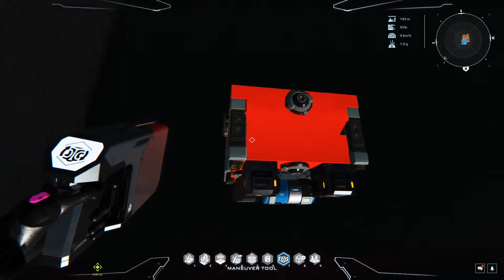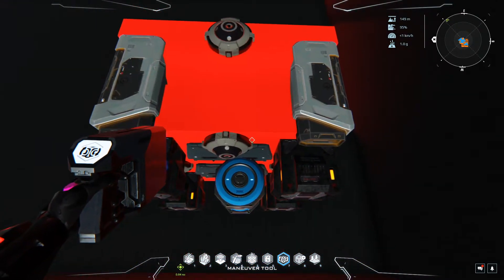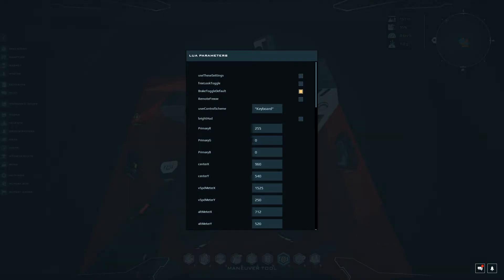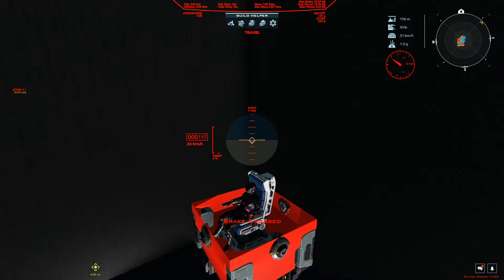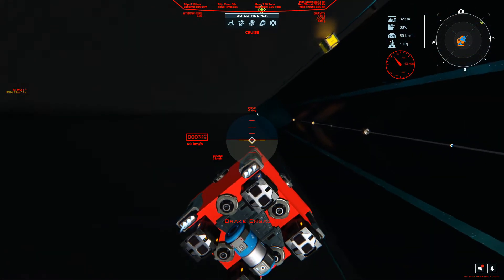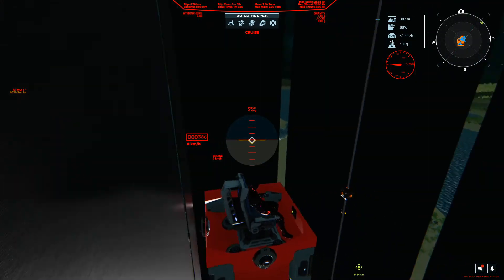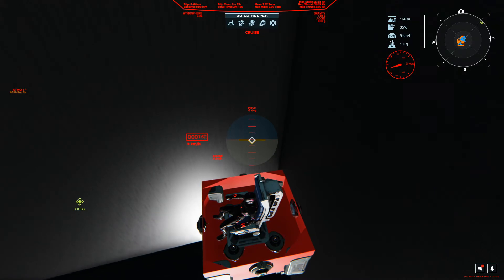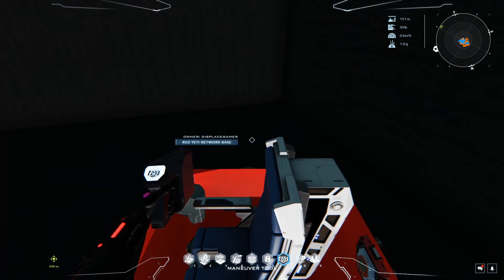LUA Commission Request - Space Elevator - Dual Universe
The goal: Upwards movement without roll or yaw. Ground/Ceiling detection and speed decrease. When you leave seat the RCU will keep the elevator in place.

What I have done:

Using Orbital HUB, I have upwards movement. Now in travel mode there is roll and yaw. I have fixed this by enabling cruise mode. This removed all roll and yaw as long as you keep it at 0 km/h. This means I have perfect up and down movement (using SPACE button) as long as I have 0 pitch.

My issue is that I have no ground/ceiling detection that will auto slow when I get close to the ground. My next issue is I would like it to auto enter 'cruise mode' when I enter the seat and then disable throttle as to always keep cruise mode at 0 km/h. Next I would need a script for ECU that will auto enable cruise mode when I leave the seat. This would the keep the elevator at the same spot.